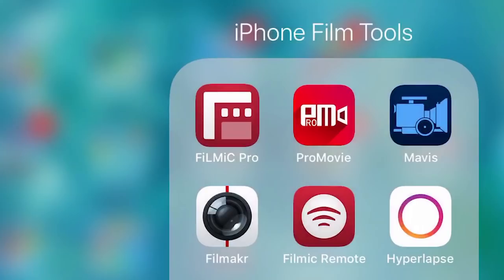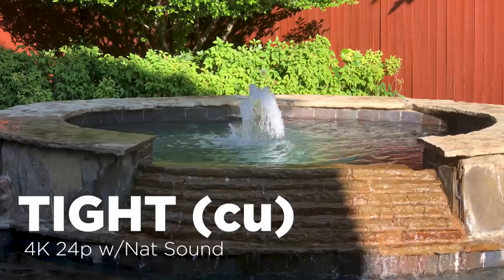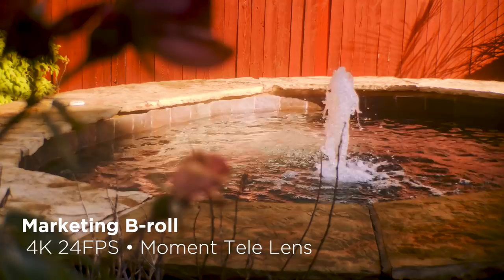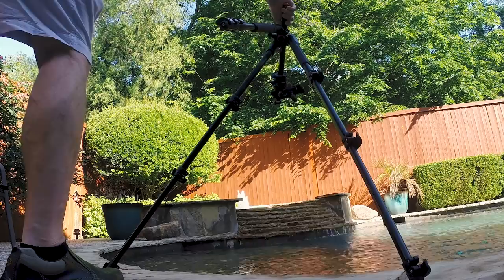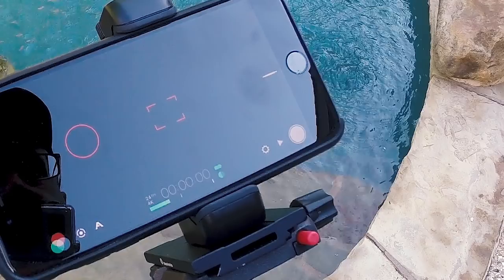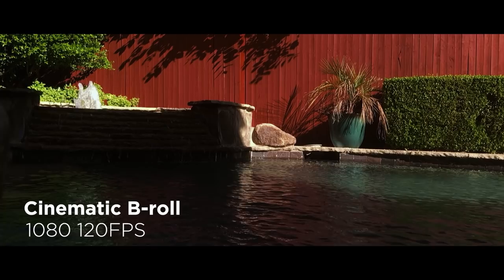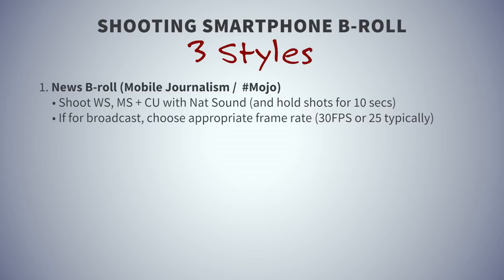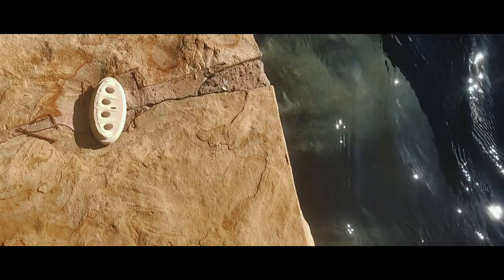3 Ways to Shoot B-Roll on a Smartphone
In this video we show you 3 great ways to shoot b-roll with a smartphone.

The 3 ways (or styles) we cover are:
1. News B-roll (for mojo work)
2. Marketing B-roll (for corporate video)
5. Cinematic B-roll (for travel films, vlogs, commercials, weddings, etc.)

▶ GEAR USED in this video:
1. iPhone 8 Plus (could use ANY smartphone though)
3. Moment Lenses (Wide + Tele)
4. Shoulderpod S1
5. Manfrotto photo tripod

If you’re new to our channel we’re all about sharing mobile filmmaking tools, tips & techniques for indie filmmakers, YouTube creators, mobile journalists and really anyone who wants to create better video using their smartphone. We primarily use iOS devices - but most of our tips will work with any smartphone - so if you're an Android user there's plenty of good info here for you, too! :)